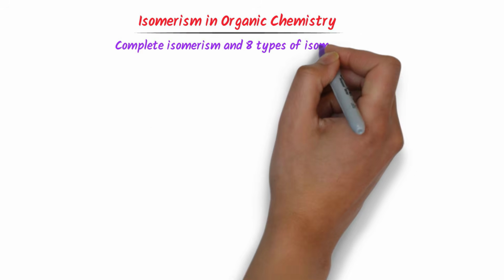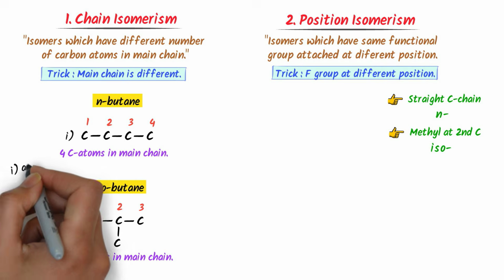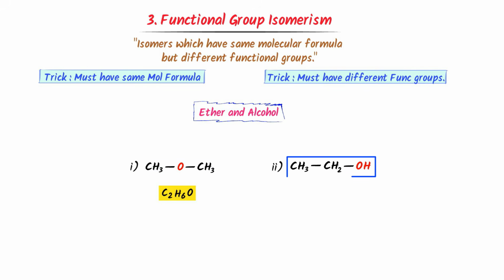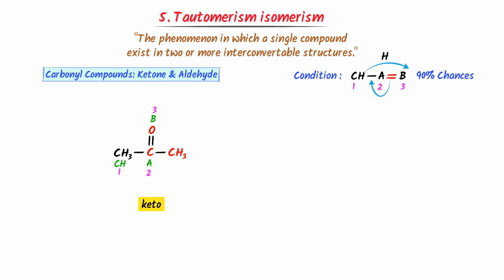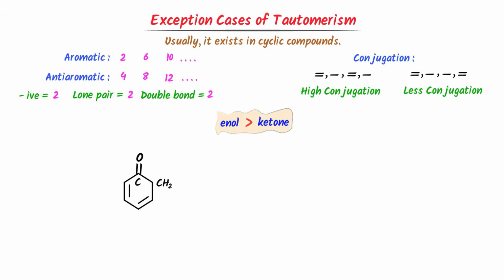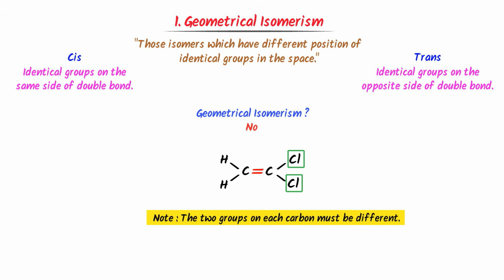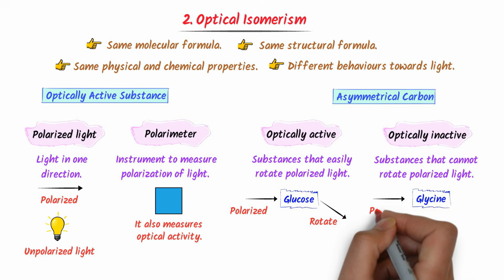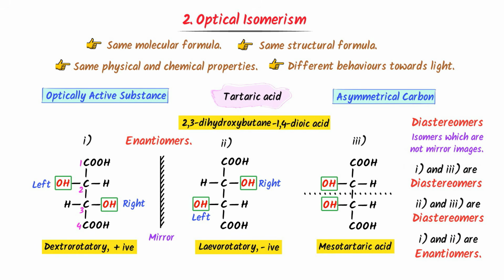Isomerism in Organic Chemistry | Types of Isomerism | One Shot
This lecture is about isomerism and types of isomerism. I will teach you 6 types of structural isomerism like chain isomerism, position isomerism, functional group isomerism, ring chain isomerism, tautomerism and metamerism. Also, I will teach you the 2 types of stereo isomerism like optical isomerism and geometrical isomerism.